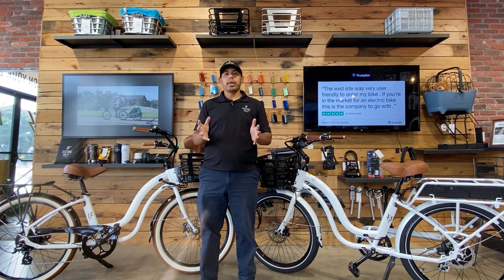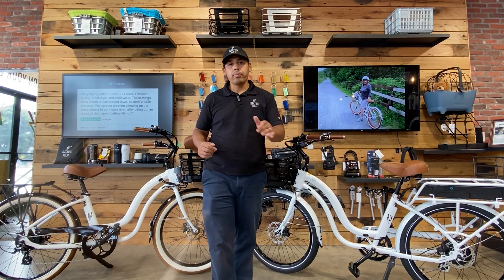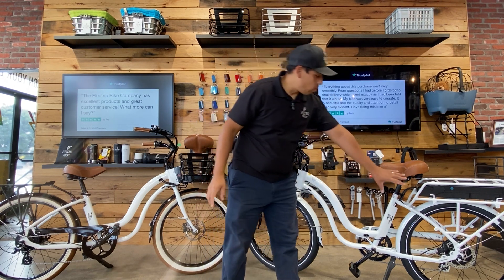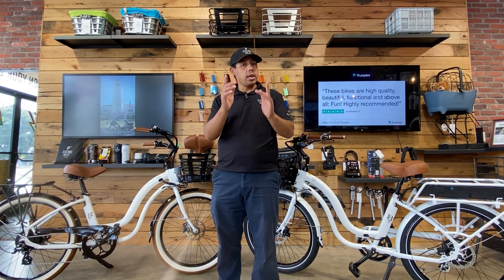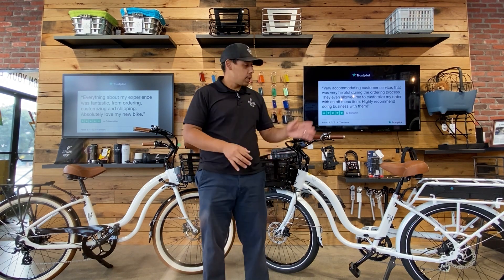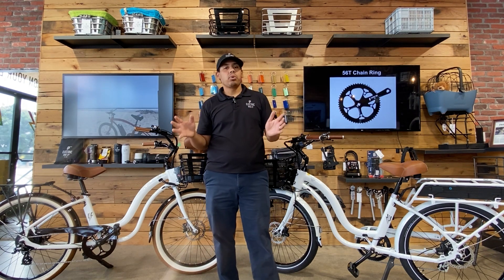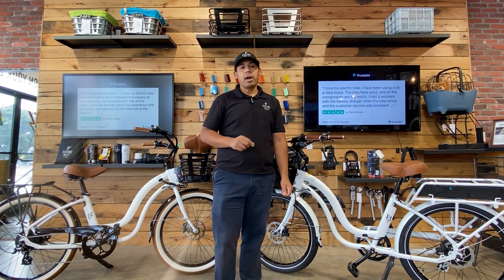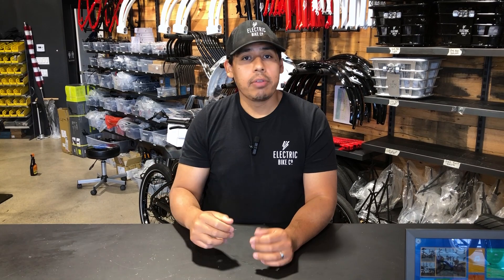Electric Bike Company Model S VS Model Y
Electric bikes company, electric bikes everywhere! How do you choose between all the options, let alone the models? Well we are here to make your life a little easier. Take a seat and let Blake walk you through the major differences between Electric Bike Company's Model S and Model Y.

The Model S is a classic Step-through style electric cruiser, built to order, 100% customizable, and arrives fully built. Awarded top rated E-Cruiser in USA by (Electric Bike Review 2018 / 2019 / 2020)

The Model Y is a classic style electric cruiser, built to order, 100% customizable, and arrives fully built. Awarded top rated E-Cruiser in USA by (Electric Bike Review 2018 / 2019 / 2020).